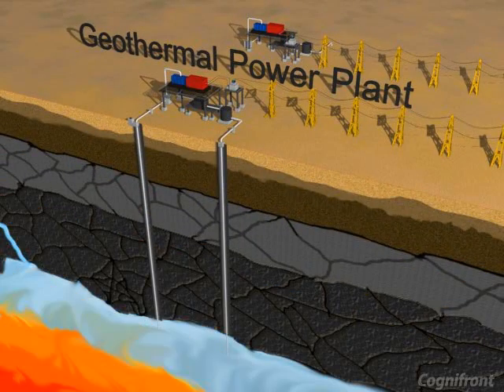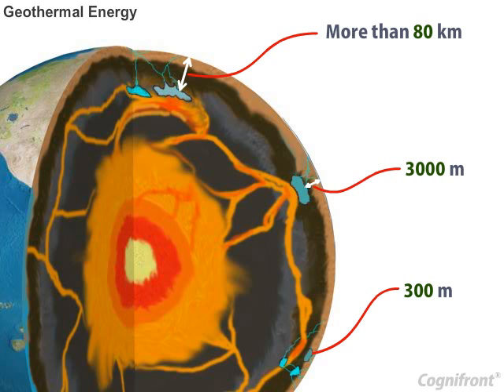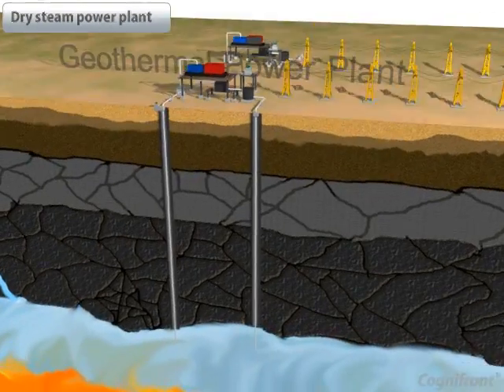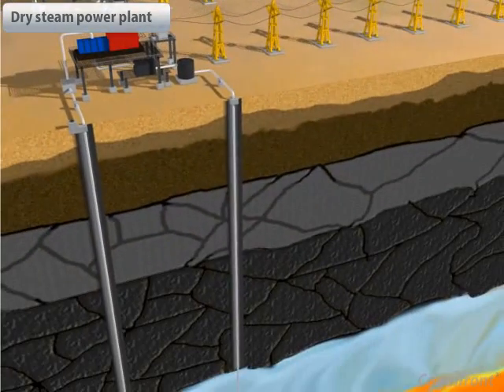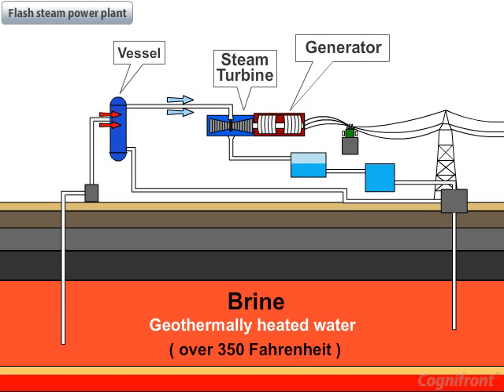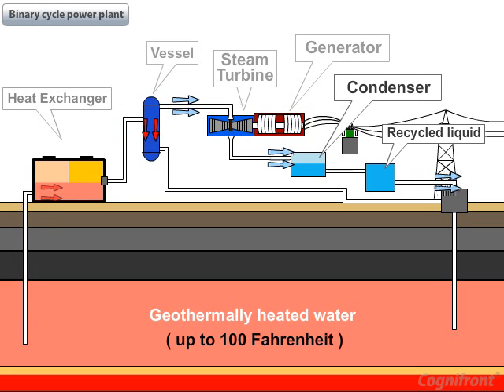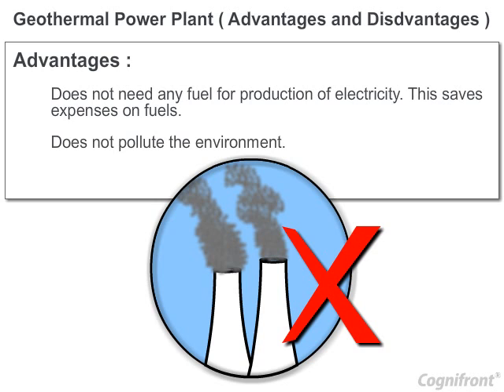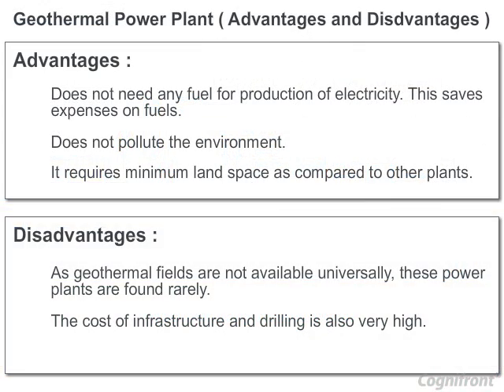Geothermal Power Plant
Geothermal energy is the heat energy from the earth. First geothermal power plant was built in Italy. Dry steam power plant, Flash steam power plant, and Binary cycle power plant are the three types of Geothermal power plant. These power plants are used as per the availability of the Geothermal energy.

At Cognifront, we are creating revolution in Engineering Education..
Our Software Products are crafted with latest technology.
We embarked on this grand vision to help transform technical education all across this beautiful planet.

Become a part of it..